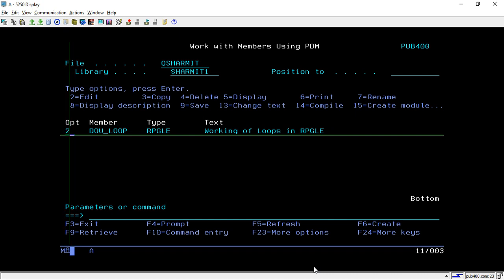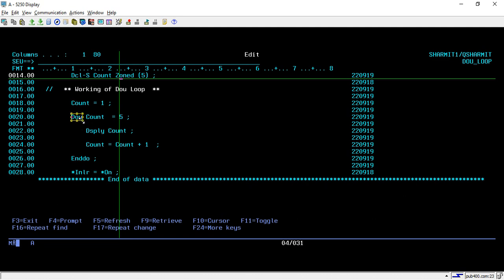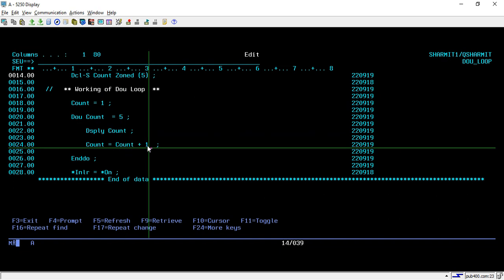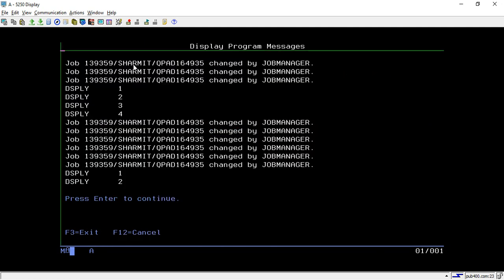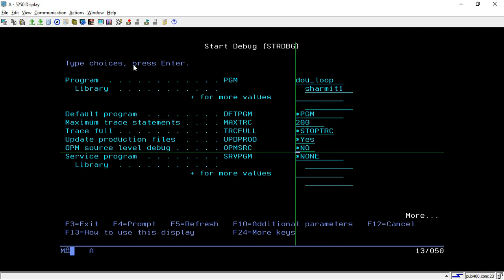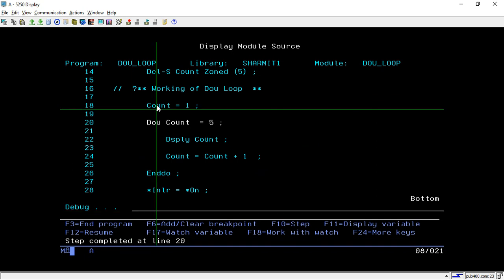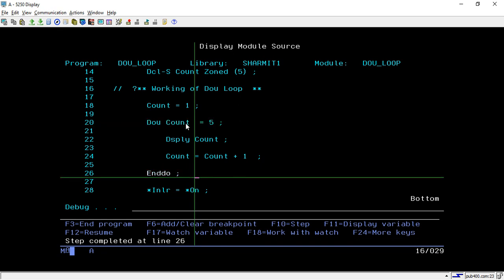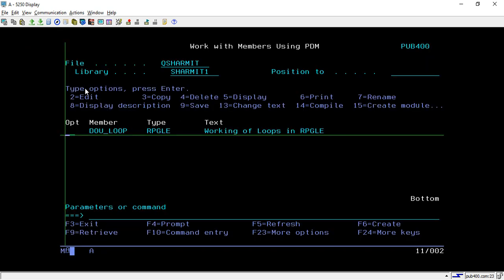IBMi (AS400) Working of Dou (Do Until) loop in rpgle | as400 tutorial for beginners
1.  Use of DOU and ENDDO opcode in  RPGLE.
2.  Working of DOU (Do Until) loop in RPGLE.